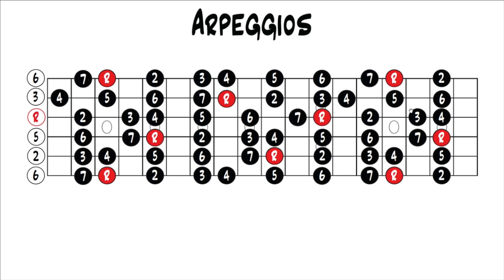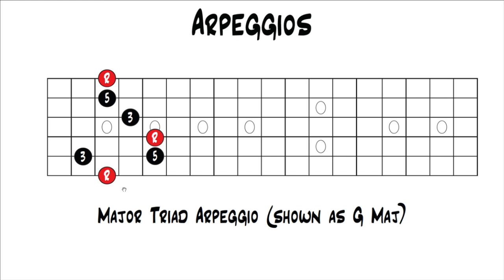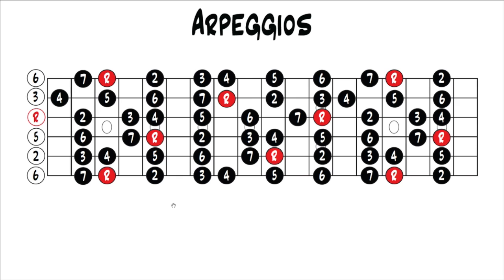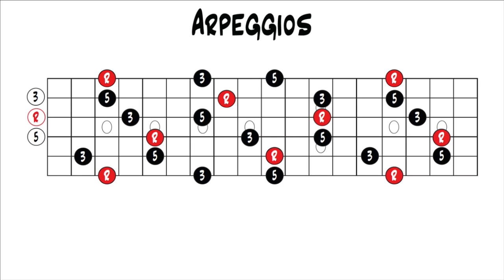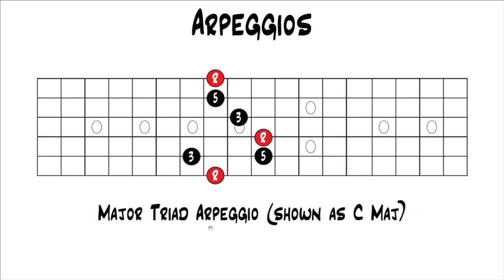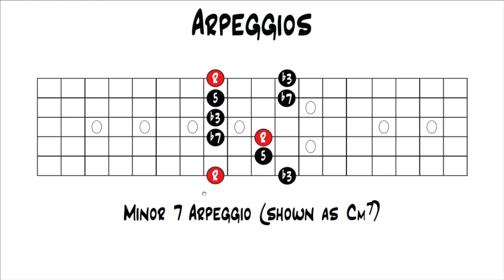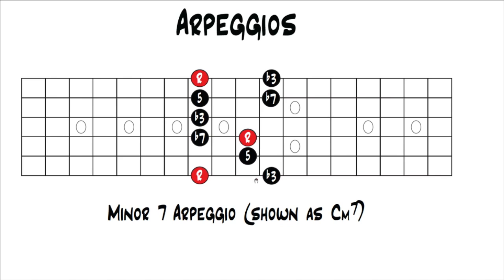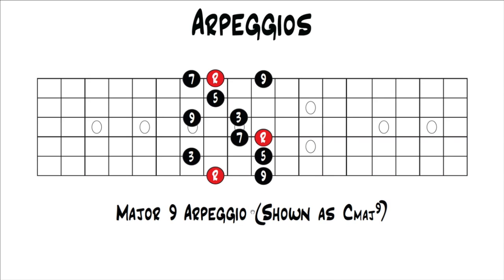Music Theory for Guitar - Arpeggios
Learn about Arpeggios on the Guitar